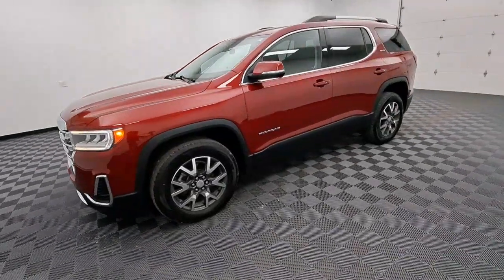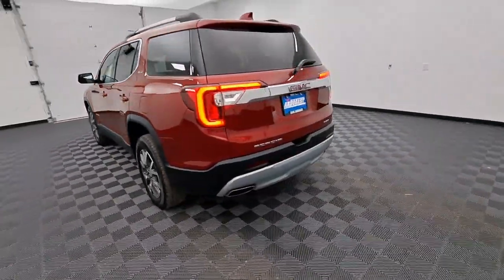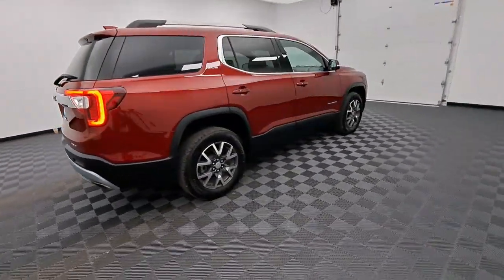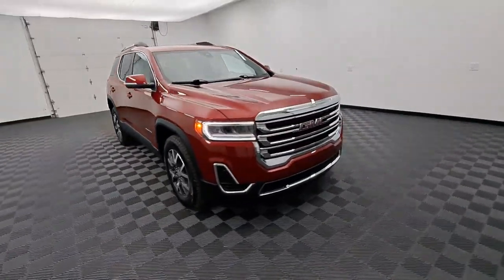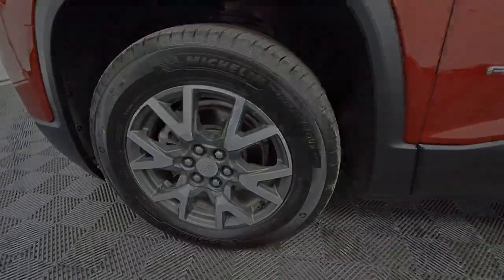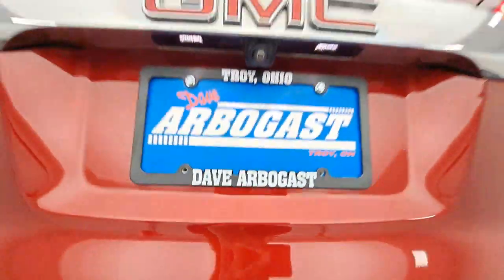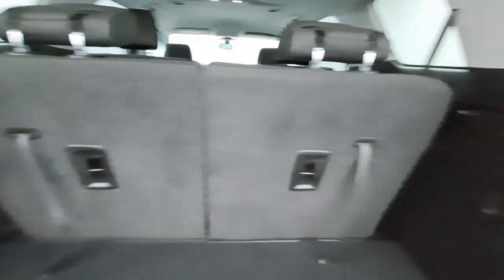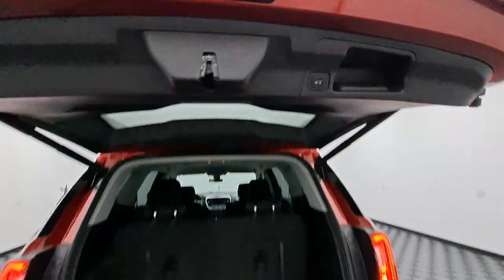2021 GMC Acadia Troy, Dayton, Tipp City, Piqua, Casstown FP33606T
Cayenne Red Tintcoat Used 2021 GMC Acadia available in 3540 S. Co Rd 25A, Troy, Ohio at Dave Arbogast Buick GMC. Servicing the Troy, Dayton, Tipp City, Piqua, Casstown, area.

3540 S Co Rd 25A

2021 GMC Acadia Cayenne Red TintcoatbrbrCARFAX One-Owner. Recent Arrival! Priced below KBB Fair Purchase Price! Odometer is 2490 miles below market average! 19/26 City/Highway MPGbrbrOutstanding features on this Acadia include..brBlind Spot Monitor Backup Camera Steering Wheel Controls Power Driver Seat Heated Seats 3rd Row Seat All Wheel Drive Bluetooth Remote Start Cruise Control Power Door Locks Multi-zone Climate Control Touch Screen Radio Keyless Entry Alloy Wheels 120-Volt AC Power Outlet 8-Way Power Driver Seat Adjuster Brushed Aluminum Roof Rails Driver Convenience Package Hands Free Power Programmable Liftgate Heated Driver & Front Passenger Seats Power Driver Lumbar Control Seat Adjuster Remote Start.brbrbrDAVE ARBOGAST IS ONE OF THE TOP 100 FRANCHISE USED CAR DEALERS IN THE USA! Come find out why! for more photos! At Dave Arbogast we carry all makes and models and have vehicles in all different colors. Our Pre-owned Vehicles could have some of the following features but not be listed: Memory package off road package premium package premium sound package remote vehicle starter prep package skid plate package solid smooth ride suspension package sound package sport package steel wheels suspension package z71 package 3rd row seat Bluetooth hands-free cd player cruise control dvd player. Keyless entry lift kit multi-zone climate control navigation portable audio connection power locks power windows premium audio security system steering wheel controls sunroof trailer hitch apple carplay/android auto brake assist homelink memory seat stability control android auto apple carplay alloy wheels aluminum wheels backup camera Bluetooth cargo package chrome wheels convenience package leather seats navigation system power package remote start se package safety package sunroof/moonroof tow package adaptive cruise control comfort package tow package trailer package appearance package cargo package power package safety package acoustical package dvd entertainment system preferred package technology package driver confidence package audio package and heat package. *See Dealer For Specific Equipment*